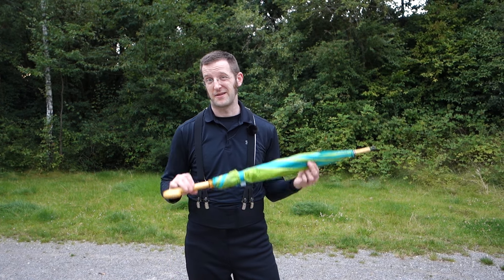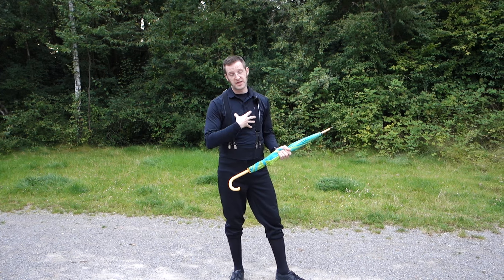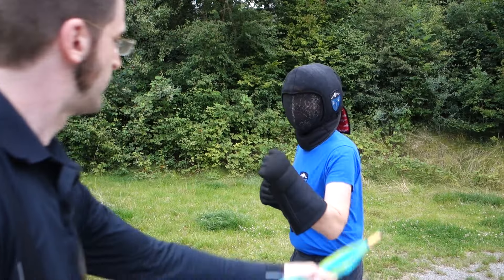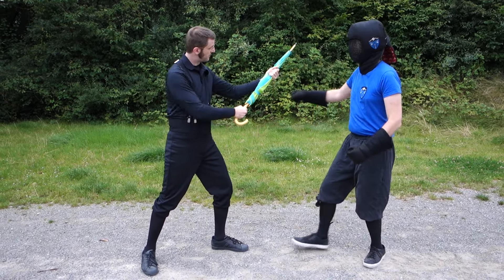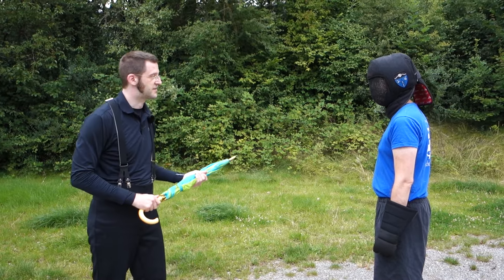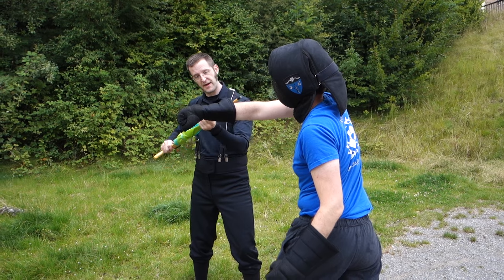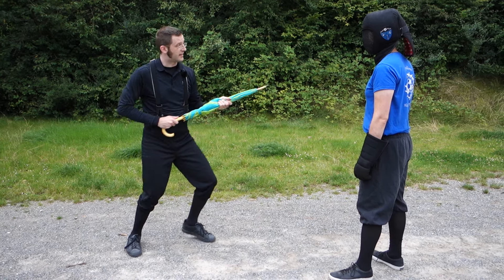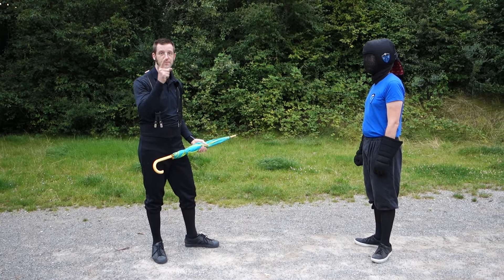Umbrella self-defense for women or Ladies & Gentlemen - using the bayonet style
Self-defense in the Victorian and Edwardian era was often taught with the walking cane and the umbrella. Today the walking stick is not often in use if it is not a walking aid for seniors, veterans or other limited people, but an umbrella is often carried.

Col. Thomas Monstery taught a easy to learn method of stick fighting. As a fencing master he is well educated in weapon based martial arts as well as in boxing. Monstery was active in Chicago and NY city to teach the noble society to defend themselves in the street.

In this video we will have a closer look at his advise for self defence with an ordinary umbrella.
He used it in the bayonet grip only to bring powerfull thrusts to the aggressor.
But not only Gentlemen could use umbrella, it is quite perfect for women self-defence, as it is a weapon and equalizer to men strength. Col. Monstery could tell a story of a woman defending herself against an assault of a man with her parasol!
It dont have to be an unbreakable umbrella to be usefull.

Col. Thomas Monstery was not the only ex military promoting bayonet grip style umbrella for self defense for women, over half a century later Lieutenant Colonel William E. Fairbairn will teach this style in a simple drill for a woman too.

We train at Mispeldorn in Aachen Germany HEMA or historical fencing according to F.C. Christmann. His style with the sabre is also based on the same striking mechanics so we feel very comfortable to show you Monstery method. Also we train bastone Italiano - traditional Italian stick fighting from Genova, which bridges the gap to the cane completely.

If you want to join us, Mispeldorn is located in Aachen Germany
We are one of the finest clubs for smallsword and sabre if you look for a different kind of weapon in HEMA. Maybe you are interested to join our study group for cane, staff and Savate or just come for a visit!

If you are interested in Monsterys method, I took my knowledge from this book edited by Ben Miller:

Self-Defense for Gentlemen and Ladies: A Nineteenth-Century Treatise on Boxing, Kicking, Grappling, and Fencing with the Cane and Quarterstaff

You can also look up his channel @PhysicalCultureHistorians , you will find a playlist there with collected videos round about Colonel Thomas Monstery.